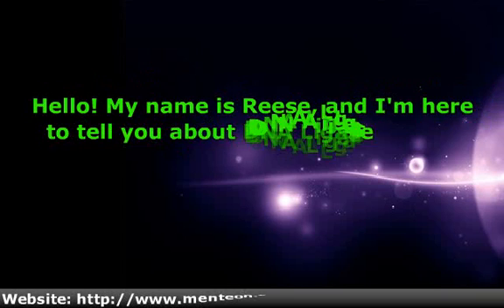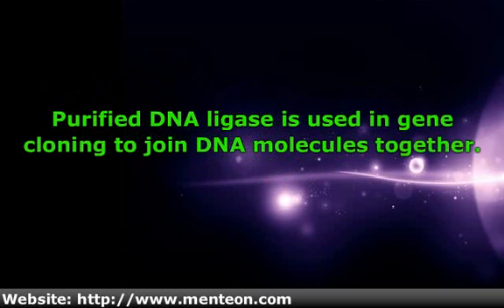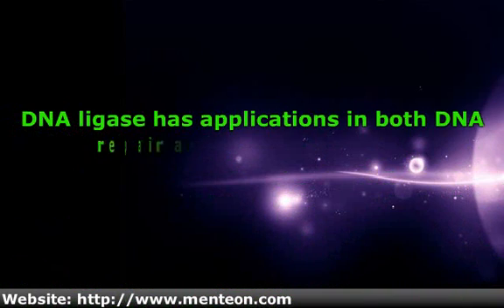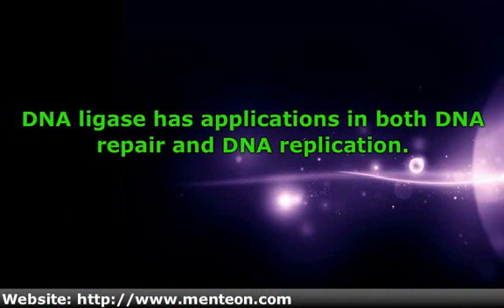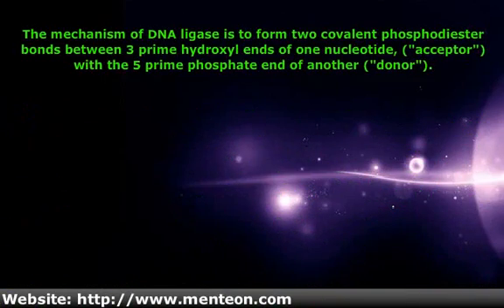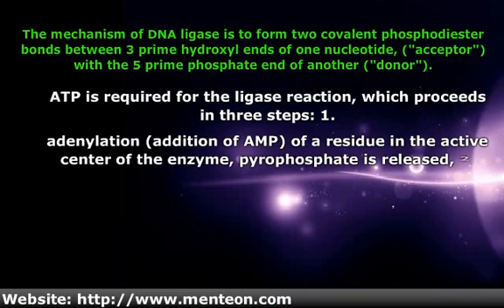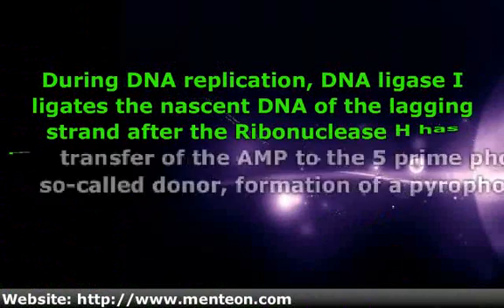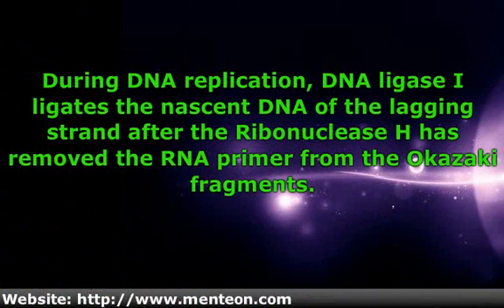AP Biology - DNA Ligase and its Function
Purified DNA ligase is used in gene cloning to join DNA molecules together.